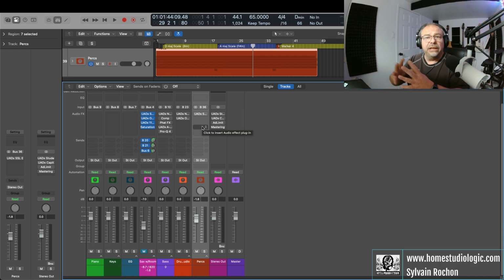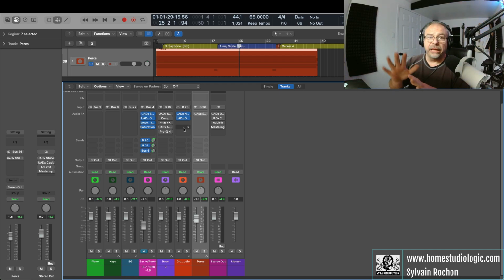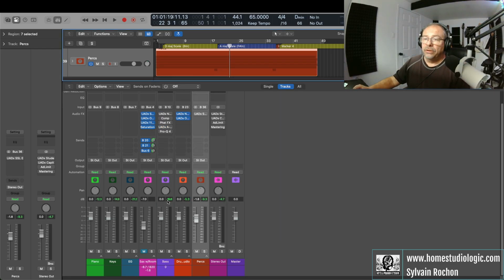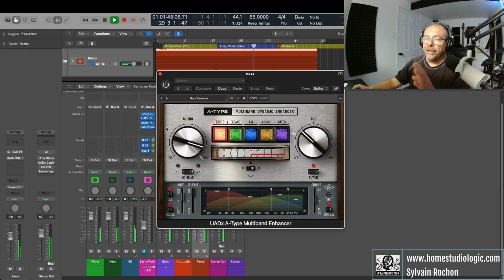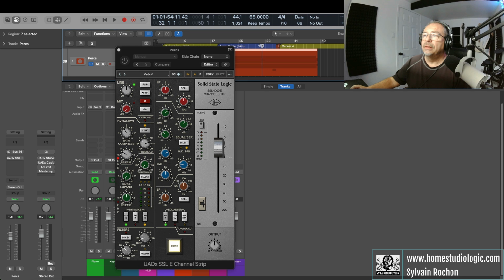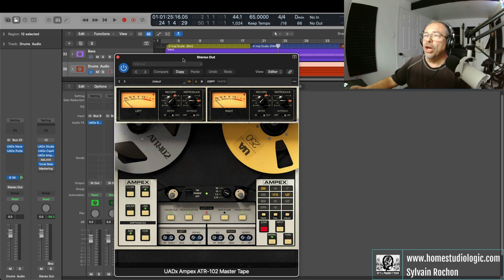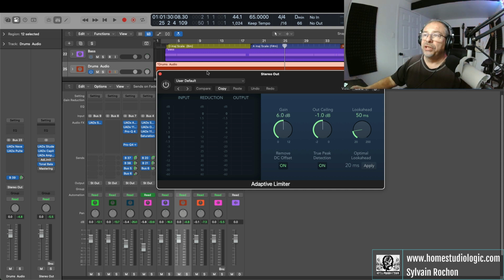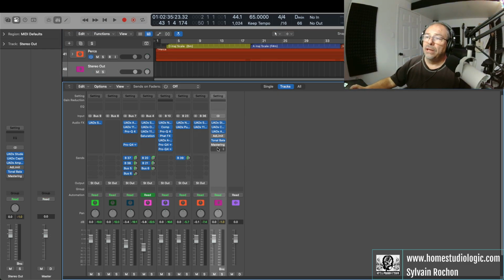PLUGINS, IF NOT USED PROPERLY, CAN AND WILL DESTROY YOUR MIX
When mixing, a great static mix can be destroyed when plugins aren't used the right way. See this video! It's all about home studio recording, mixing and mastering. Use your DAW to create great sounding music ready for digital platforms.